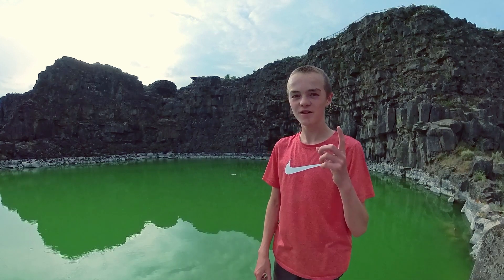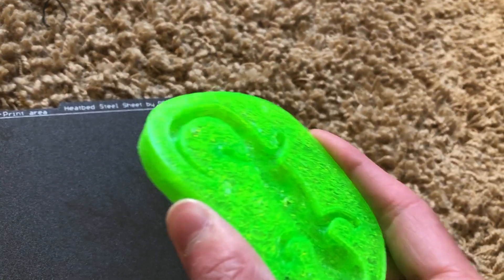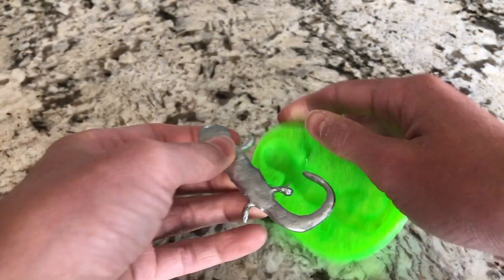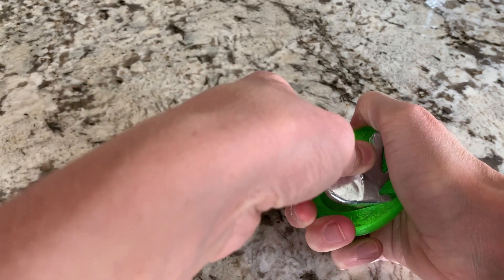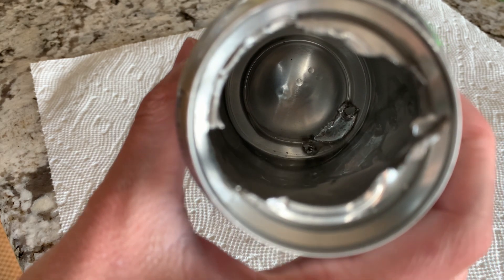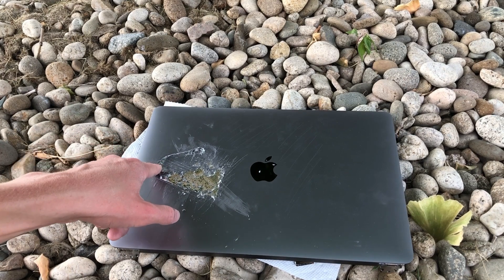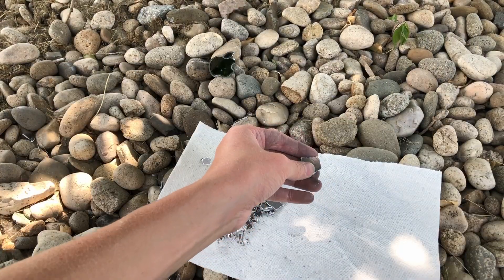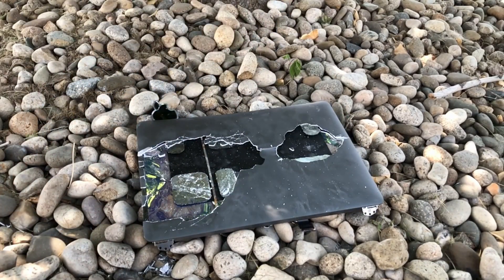Making 3d printed Molds + Gallium on Macbook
Today I make 3d printed molds for metal specifically gallium and I destroy my MacBook pro screen. For those that don't know I'm able to do all of this with gallium because it melts a little warmer than room temperature, reacts with aluminum, and reacts with water. Each of which I demonstrate in today's video.

⎷My Links⎷
Etsy Shop➢

Timestamps:
0:00 Intro
0:42 Molds
3:32 Tin Can
4:18 Gallum Macbook
7:30 Outro

Enjoy :D